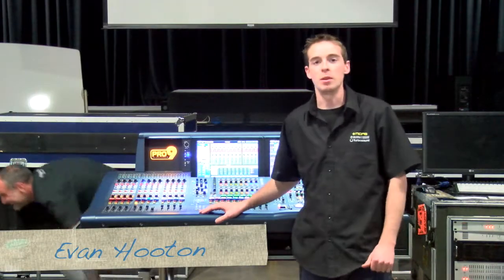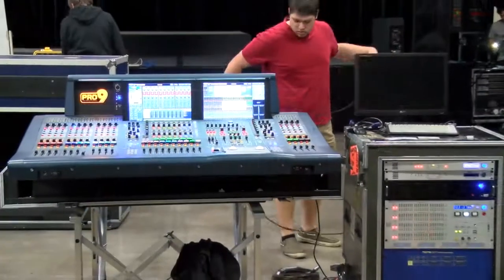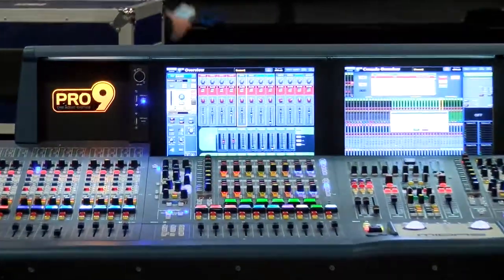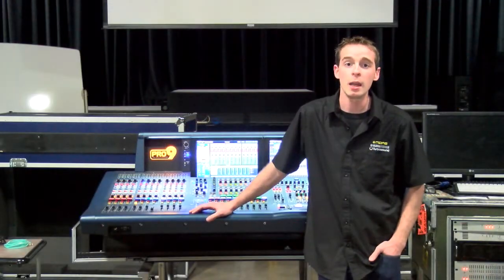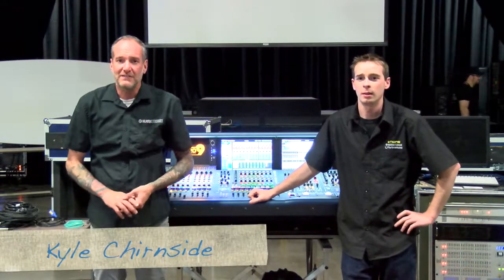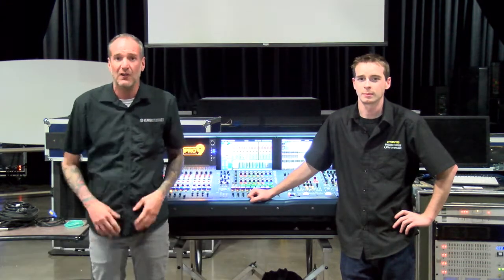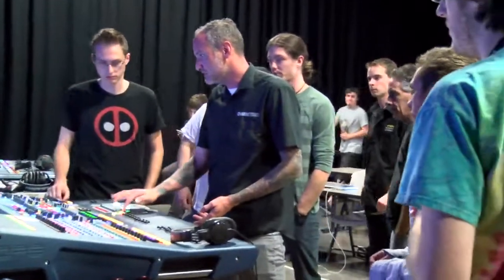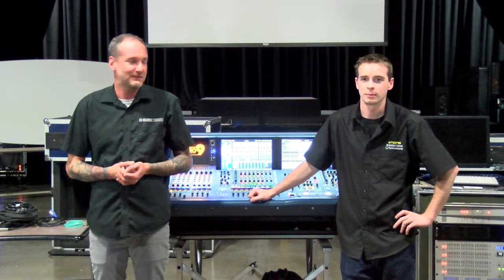Midas Pro Series console training at CRAS | Audio Recording School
Here are some highlights of our Midas Pro Series console training at the Conservatory of Recording Arts and Sciences in Gilbert, Arizona, provided by Evan Hooton and Kyle Chirnside. For a weekend they brought down a few models from the Midas Pro series of audio engineering and live sound music production desks. They went over how to program and design an entire Midas audio console system. This was a fantastic two day seminar covering the history of Midas consoles, as well as Klark Teknik and Turbosound. This event was just one example of the many free extra-curricular events we have for Conservatory students.

You can find more information about our upcoming events, or take a look at the rest of our campus

Video editing by Zach Duncan

The Conservatory of Recording Arts and Sciences (CRAS) is an audio engineering school in Tempe and Gilbert, Arizona that trains students in all the disciplines of audio engineering; studio recording, live sound, post production, broadcast audio, analog production, digital music production, mastering, audio business, contract law, mix engineering, troubleshooting, video game audio, music business, Pro Tools, Logic Pro, sound editing, music editing, mixing music, recording lessons, audio lessons, wave theory, editing techniques, mastering techniques, and more.